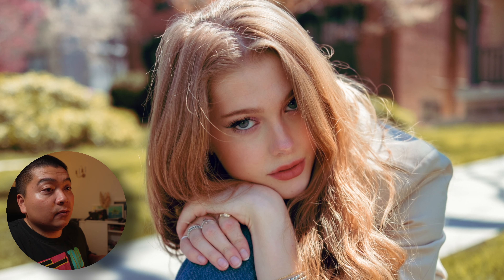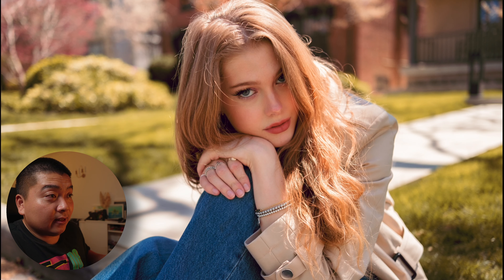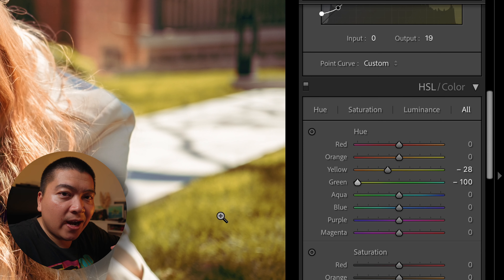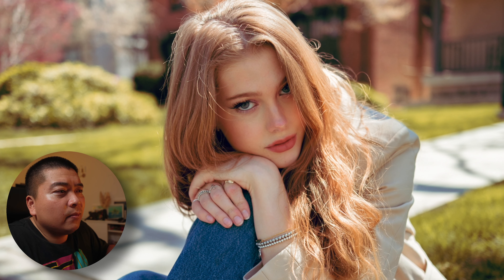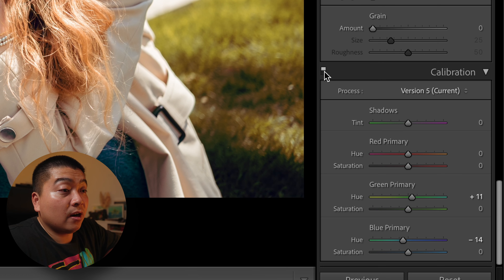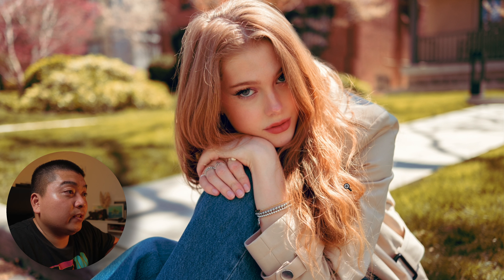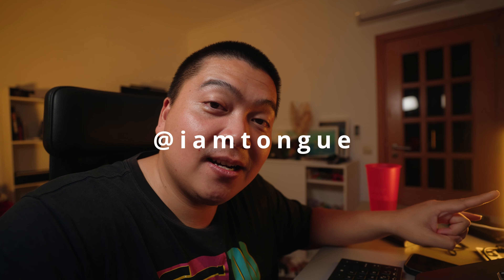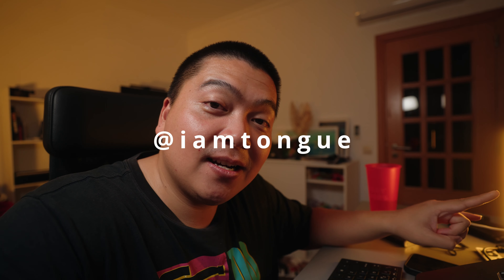Use Provia film simulation to make your photos POP!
MY VIDEO CAMERA
MY HYBRID CAMERA
MY PHOTO CAMERA
MY VLOG CAMERA
MY ACTION CAMERA
MY DRONE
SD CARDS
SSD DRIVES
VLOG TRIPOD
EVERYDAY VIDEO LENS
VLOG LENS
SONY 35MM GM
SONY 50MM GM
FUJI 33MM F1.4
FUJI 90MM F2
FUJI 16-55MM F2.8